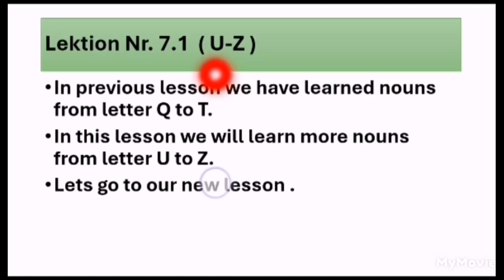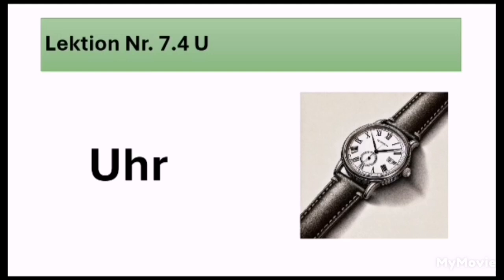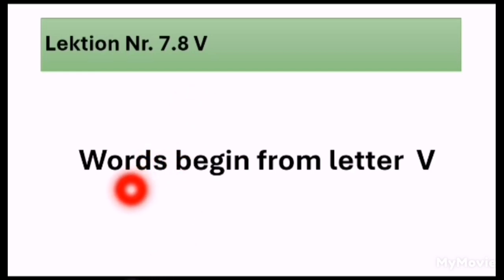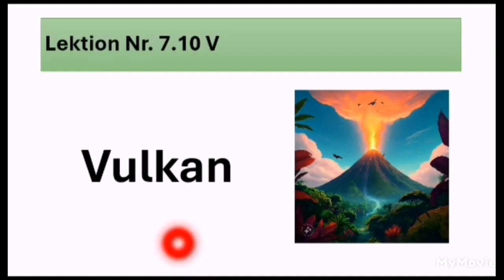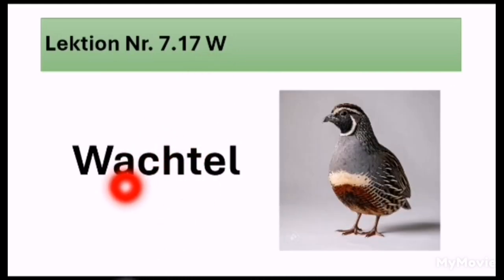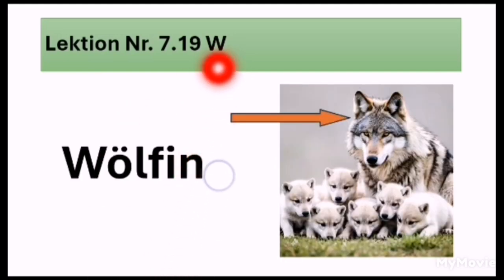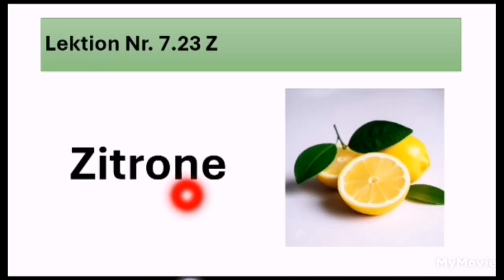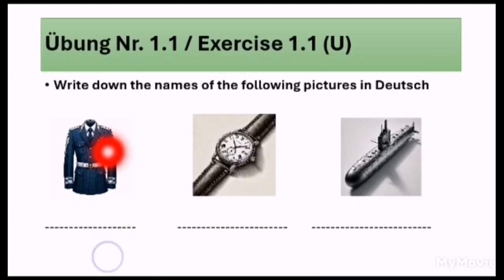German Alphabet with Pictures for Beginners (U to Z)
In this video, we learn German nouns from U to Z together with pictures for easy understanding. This lesson is perfect for beginners, especially young learners and students who want to study abroad in Germany and apply for scholarships or academic programs there.

This channel provides a safe, friendly and simple way to learn German at home. Step by step, we build vocabulary, pronunciation, and confidence to reach German A1/A2 levels.

📘 What’s inside today’s lesson:
• German alphabet U–Z
• Useful nouns with images
• Simple beginner-friendly learning
• Clear pronunciation training

📍Made especially for learners from:
Africa, India, Brazil, China, Korea, and all regions where students want to learn German for education and scholarship opportunities.

Let’s learn German together — slowly, clearly, and confidently!
Danke! 🙏